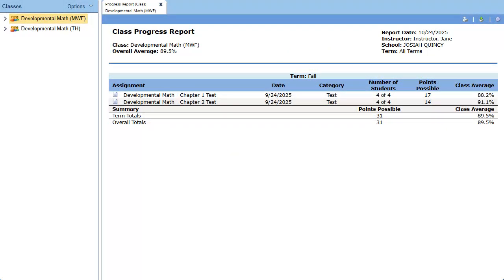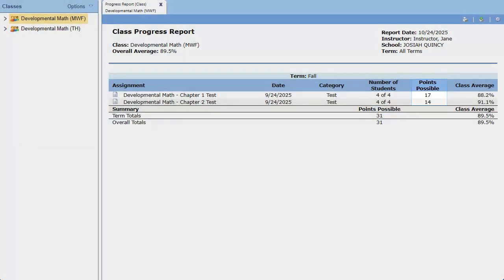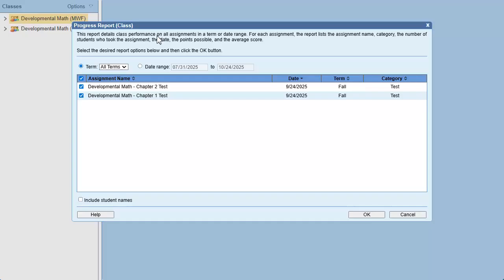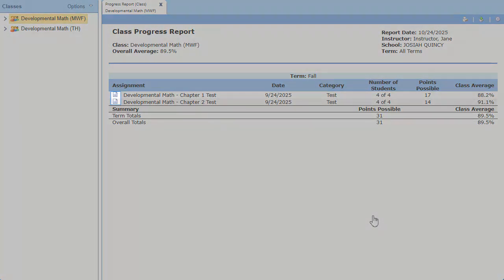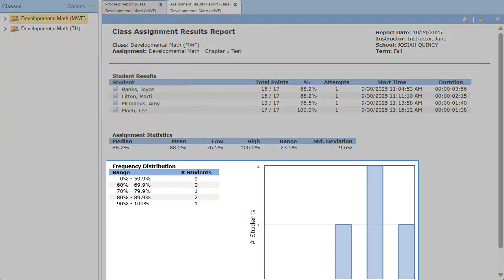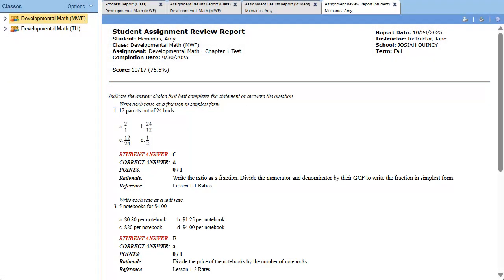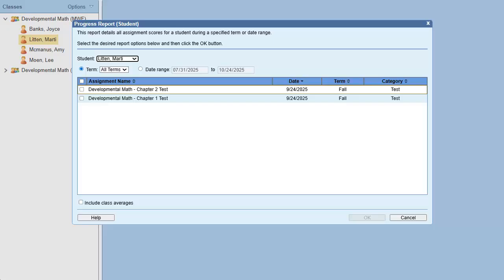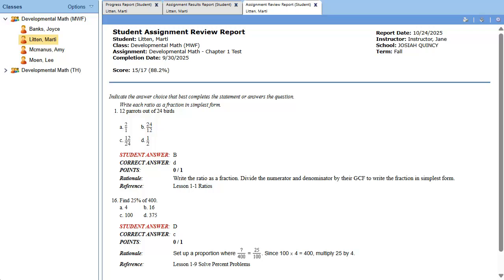Reporting Progress Reports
In this video, we'll look at both the class and student progress reports.

0:31 - Class Progress Report
4:09 - Student Progress Report